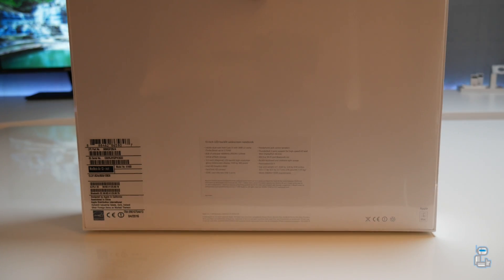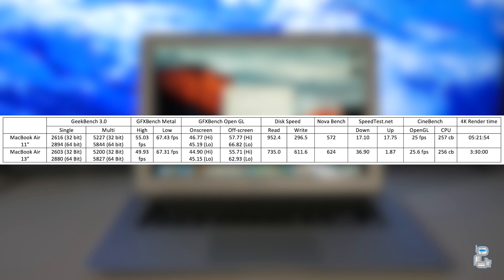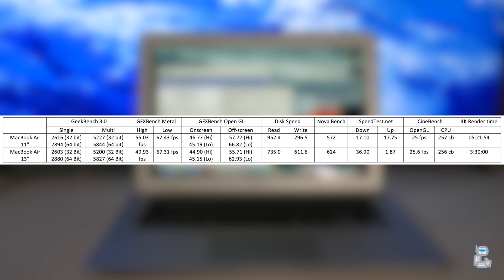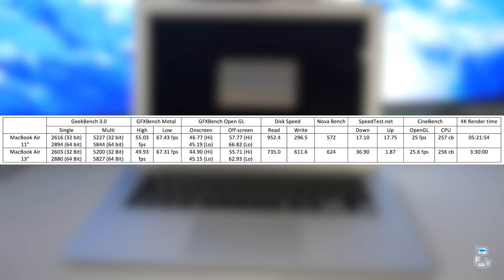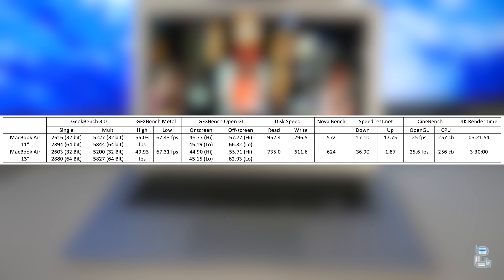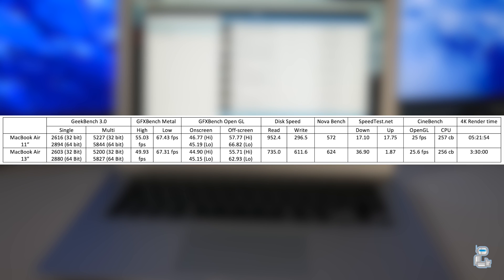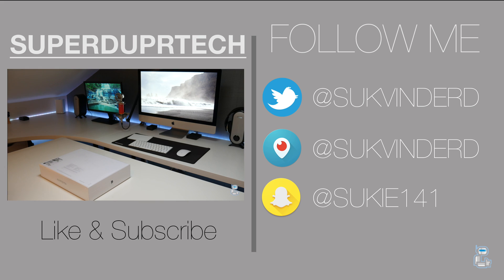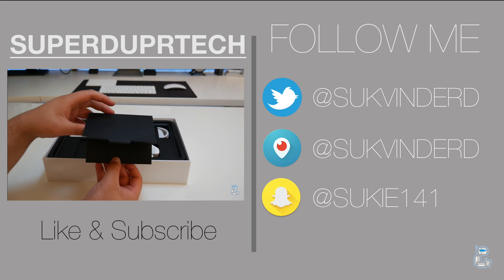Apple 13 inch vs 11 inch MacBook Air / Benchmarks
Social network sites:

Pericope: sukvinderd